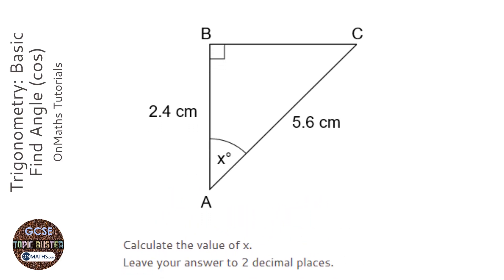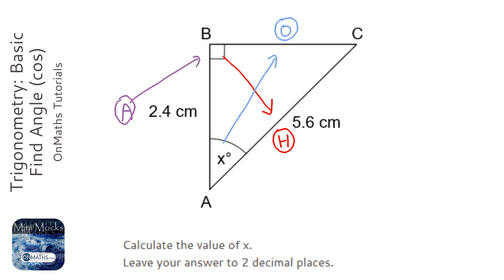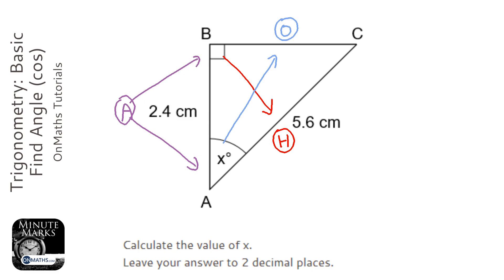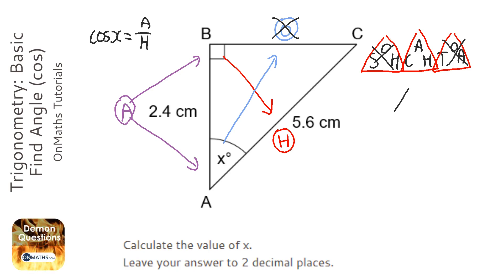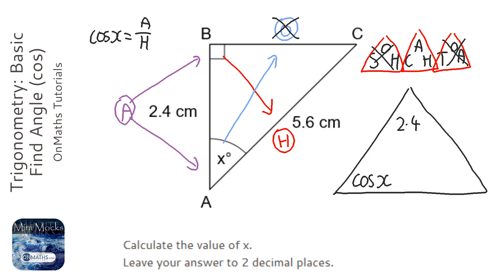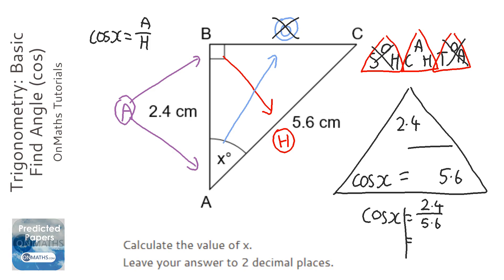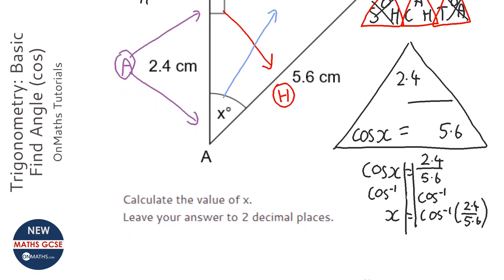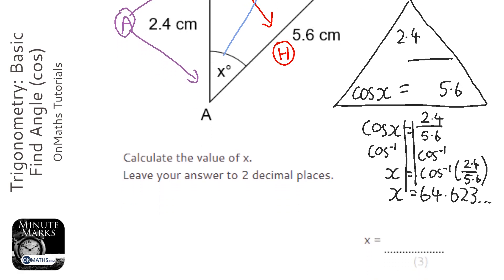Trigonometry: Basic Find Angle (cos) (Grade 5) - OnMaths GCSE Maths Revision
Topic: Trigonometry: Basic Find Angle (cos)